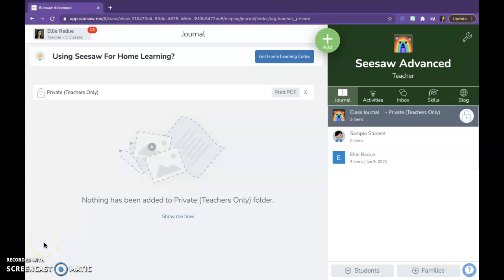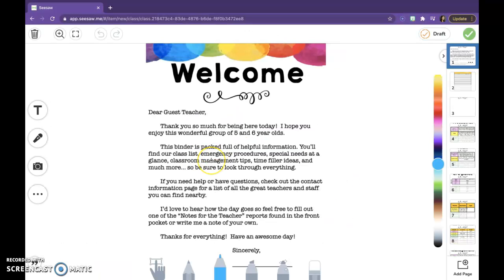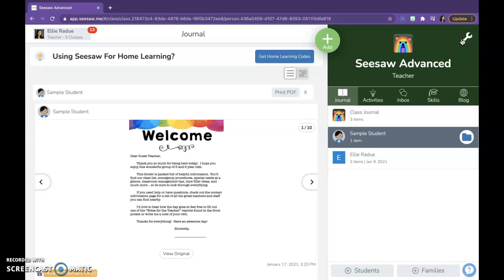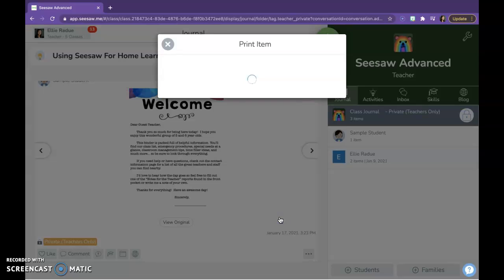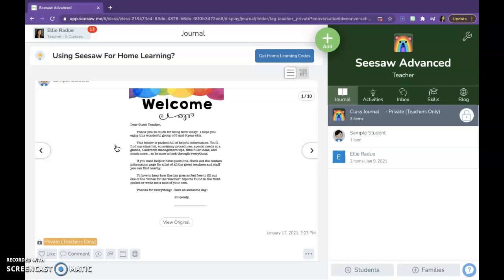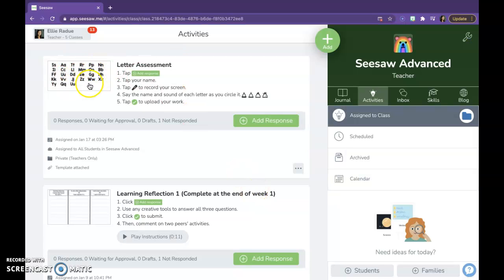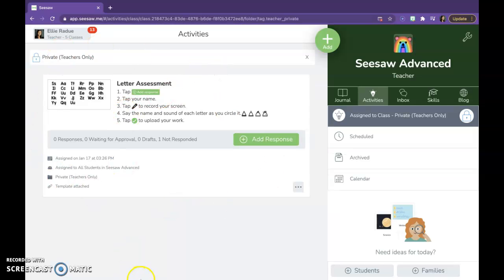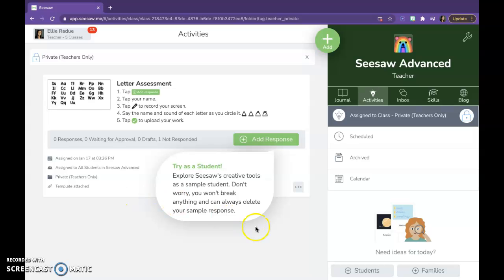Using the Private (Teachers Only) Folder on Seesaw